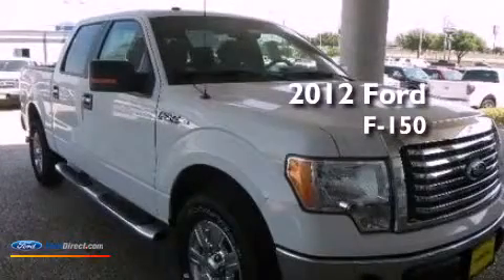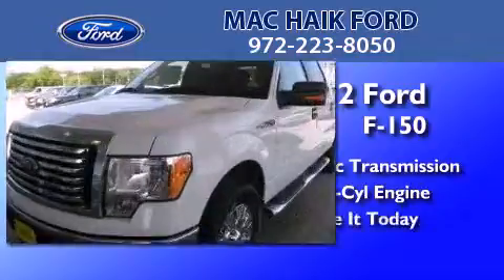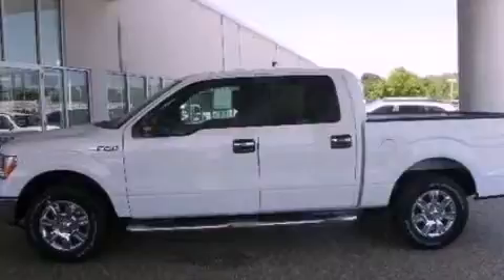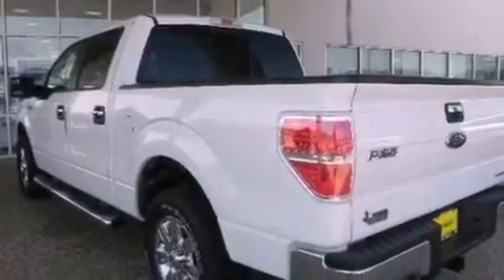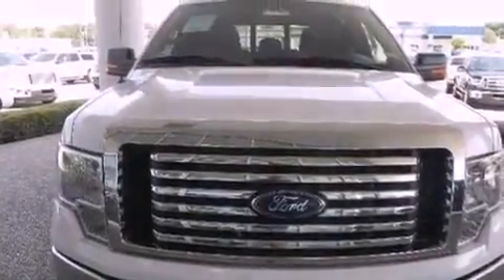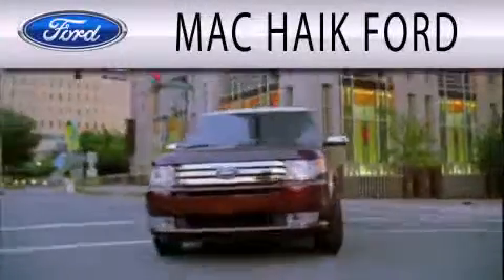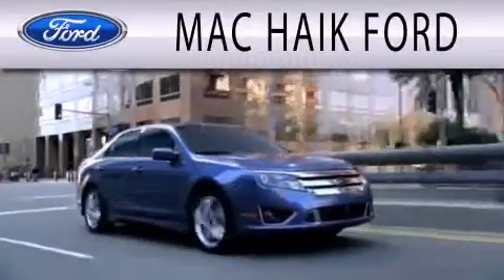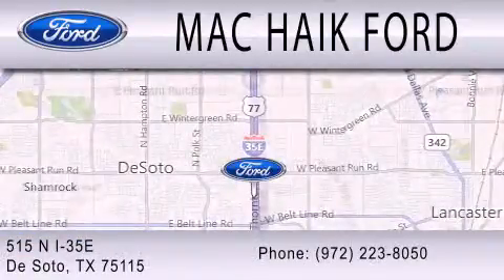2012 Ford F-150 DeSoto TX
Year : 2012
 Make : Ford
 Model : F-150
 Engine : 5.0L V8 32V MPFI DOHC FLEXIBLE FUEL
 Trans . : 6-SPEED AUTOMATIC
 Exterior : OXFORD WHITE
 Miles : 5

 Stock : 31745